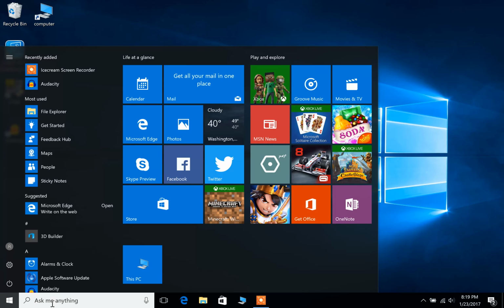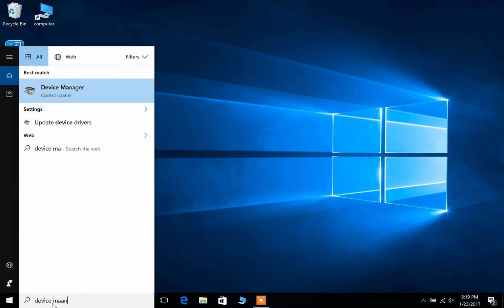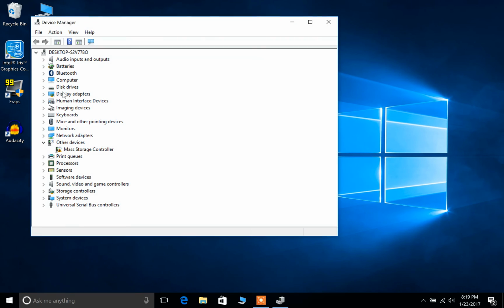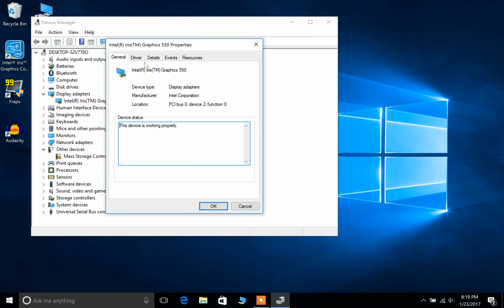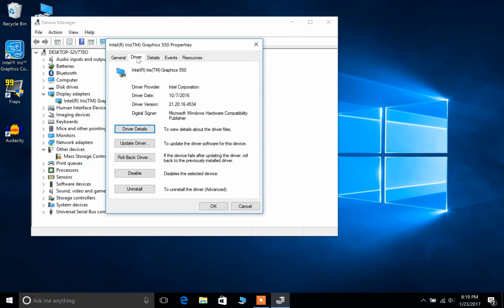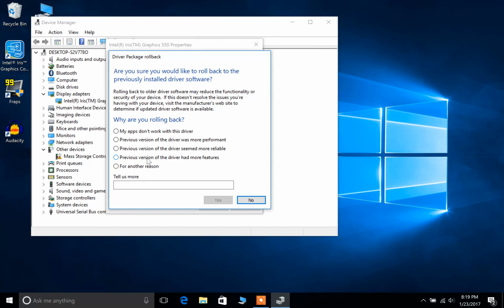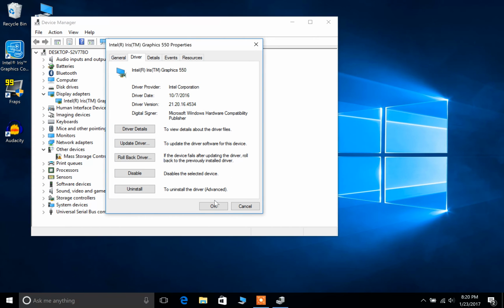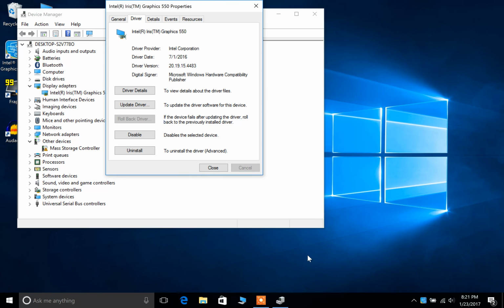How to: Improve graphics performance on 2016 MacBook Pro w/ Iris 550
A quick video detailing how you can improve graphics performance on a MacBook pro with Iris 550.

Windows 10 automatically updates hardware drivers, and the Iris 550 driver that it chooses to use has a negative impact on performance. Roll-back to the Apple supplied bootcamp driver to greatly improve performance.